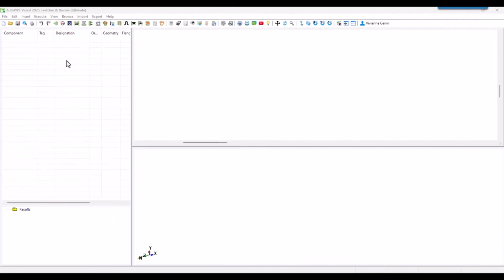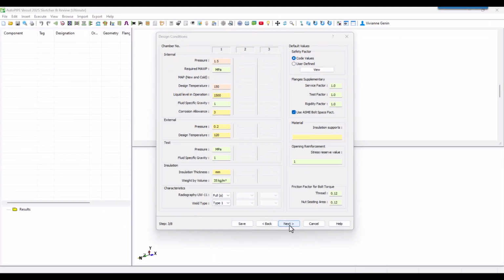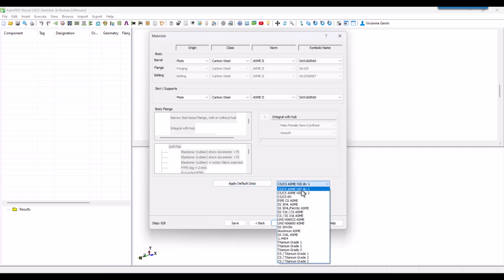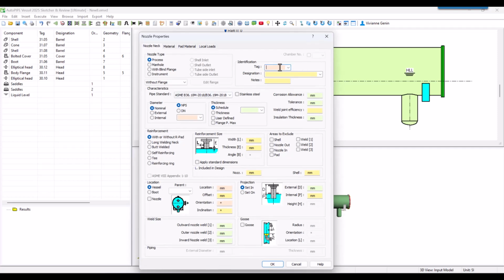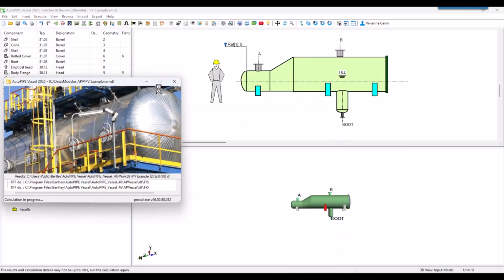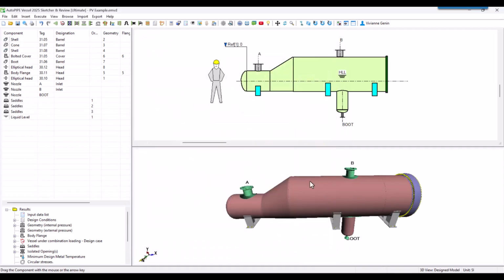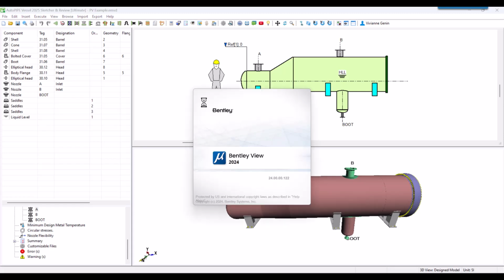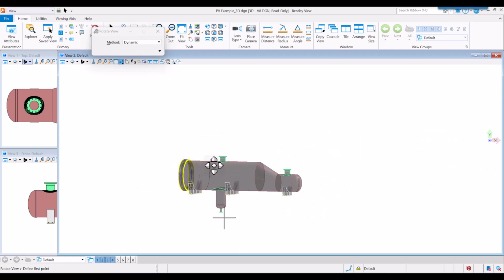Demo: Horizontal Pressure Vessel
Design a vessel from scratch and follow each phase of a complete workflow including:
0:00 Intro
0:35 Model Creation
4:34 Model edition
8:20 Reviewing changes
9:58 Reviewing the report
10:51 Bill of materials
11:11 Drawings
AutoPIPE Vessel is a powerful solution for designing complex pressure vessels and shell and tube heat exchangers under multiple loading conditions. With a comprehensive suite of global and regional pressure design code standards, automated workflows, detailed equipment cost estimation, and self-explanatory step-by-step reports, you can deliver accurate, safe, and compliant designs on time and under budget. Furthermore, AutoPIPE Vessel’s unparalleled automatic drawing feature can generate highly detailed, fabrication-level drawings and 3D models in a matter of minutes. Experience the future of vessel design with AutoPIPE Vessel.